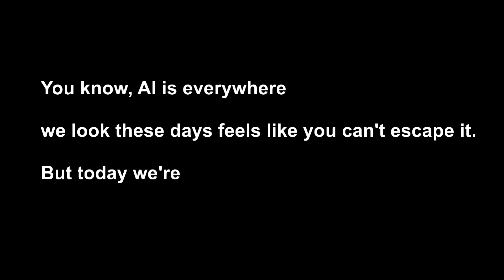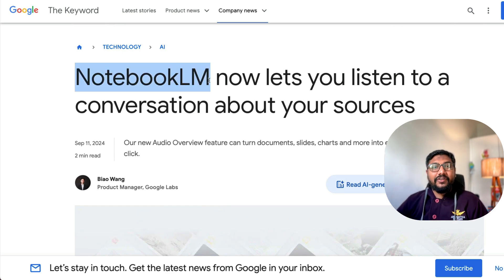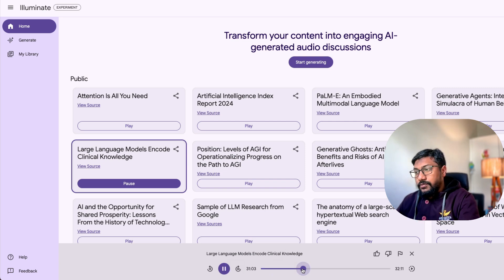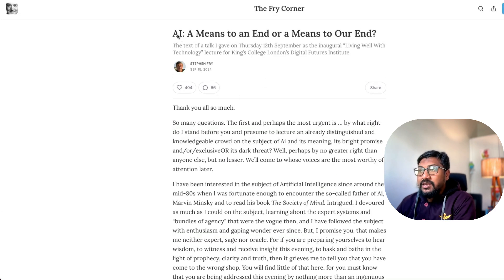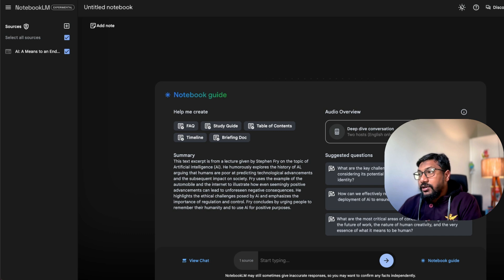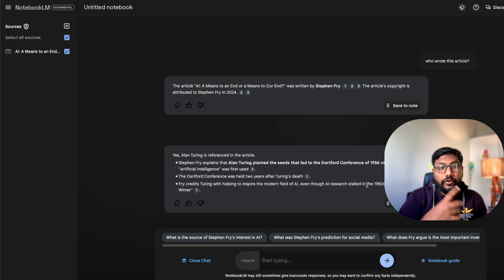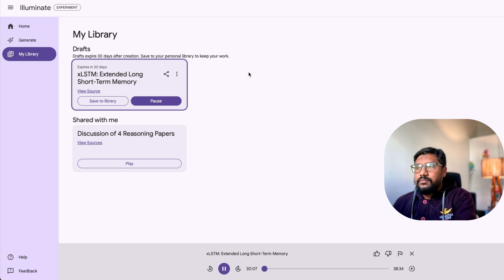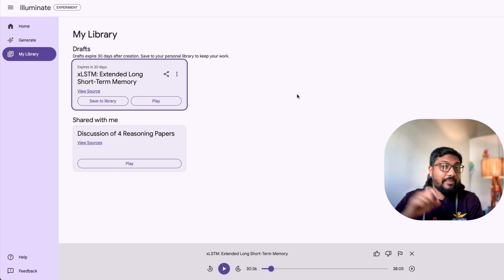How to create AI Podcasts with NotebookLM Tutorial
🔗 Links 🔗